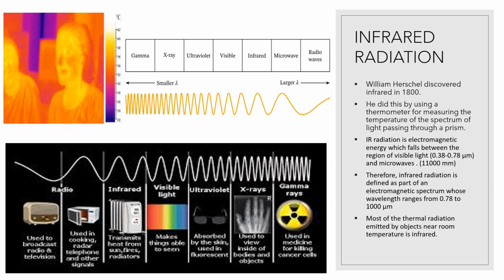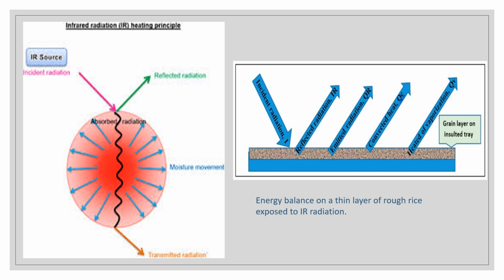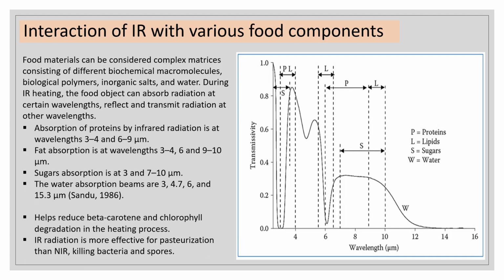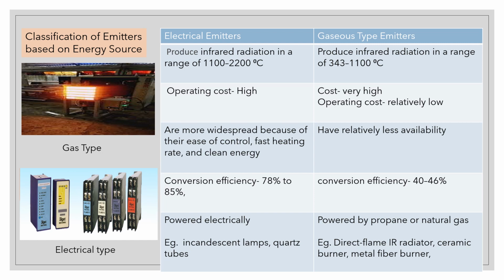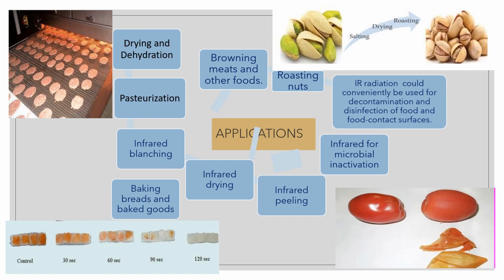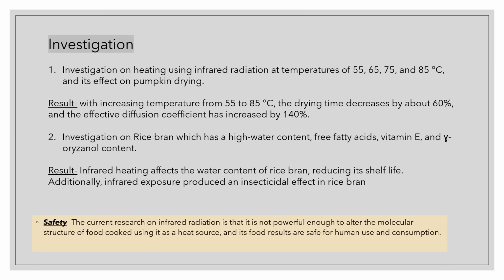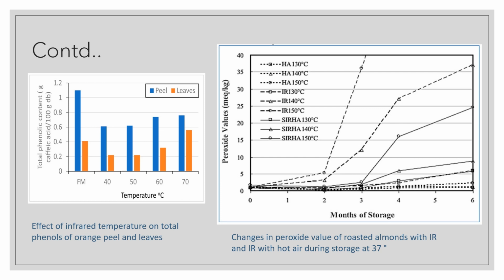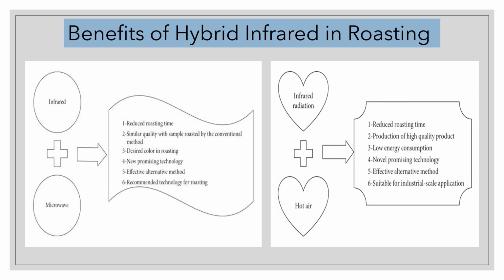INFRARED HEATING1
Infrared heating is a method for heating materials that uses electromagnetic waves to transfer energy from the infrared source to the product without heating the air in between.